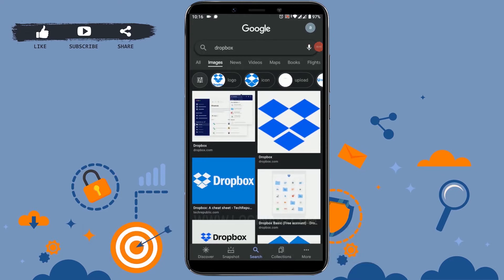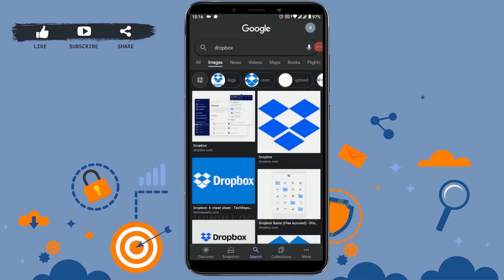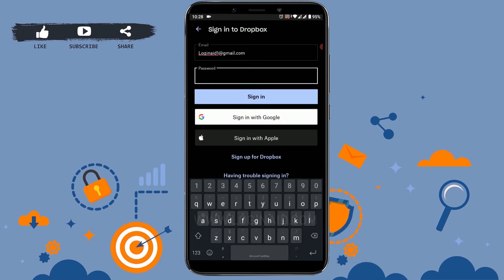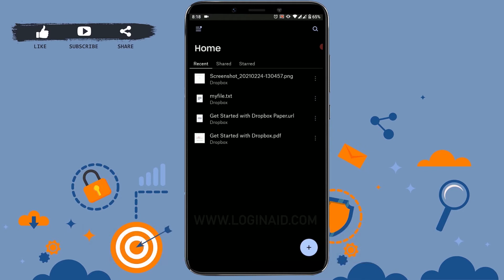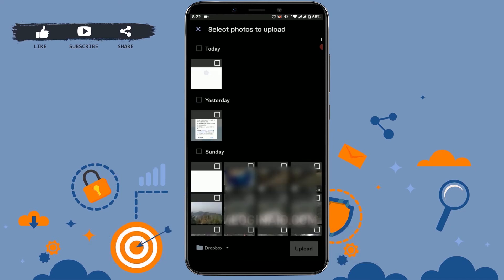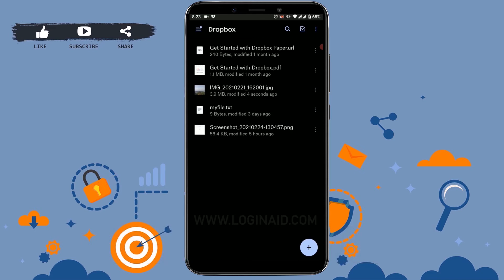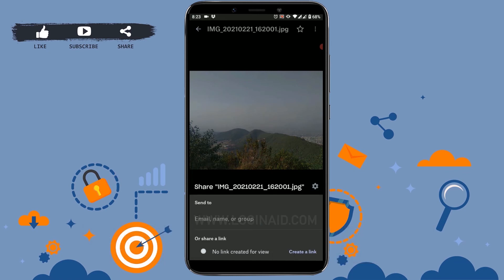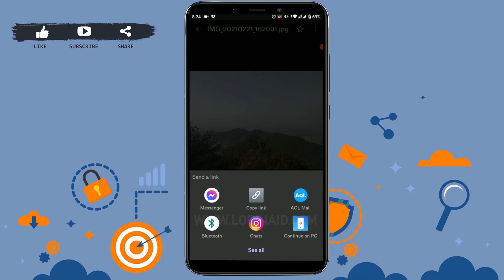How To Upload & Share Files & Folders On Dropbox | Create Dropbox File, Folder Shareable Link & Send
How To Upload & Share Dropbox File & Folder 2021 | Create A Dropbox Files & Folders Shareable Link & Send | Send Dropbox Files & Folders

A basic beginner guide showcasing the steps to upload, share and send files & folders with Dropbox. Messenger, Whatsapp, Viber etc.